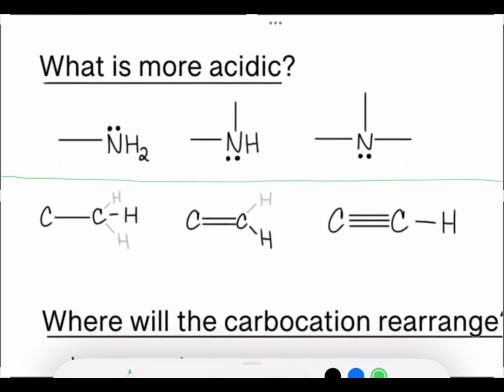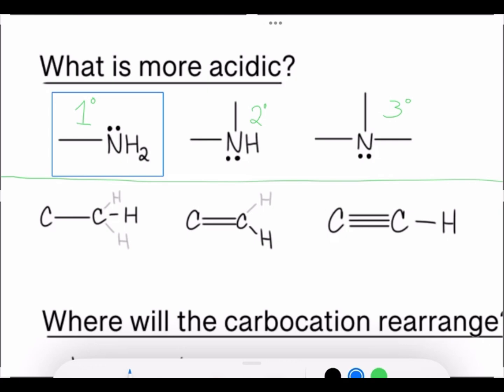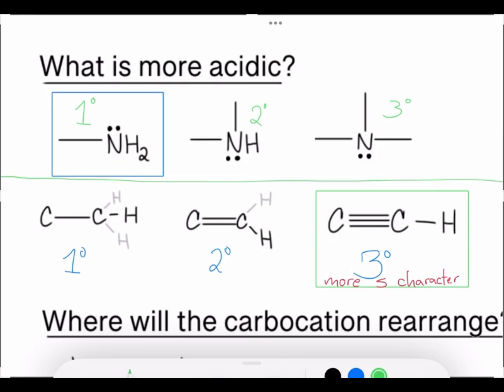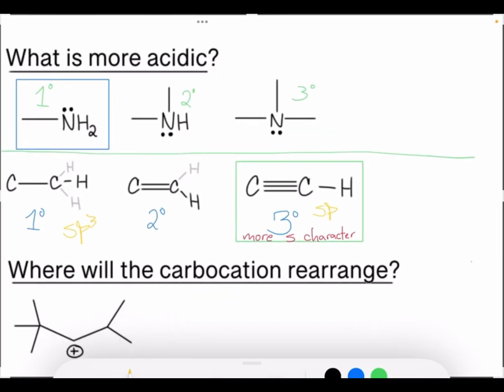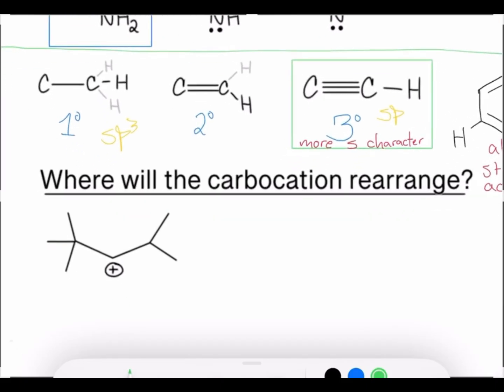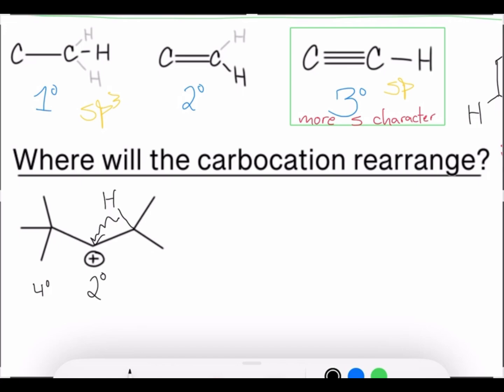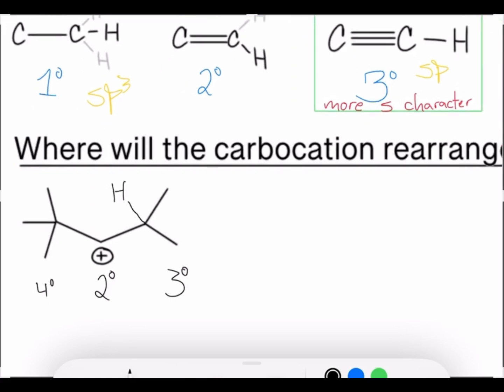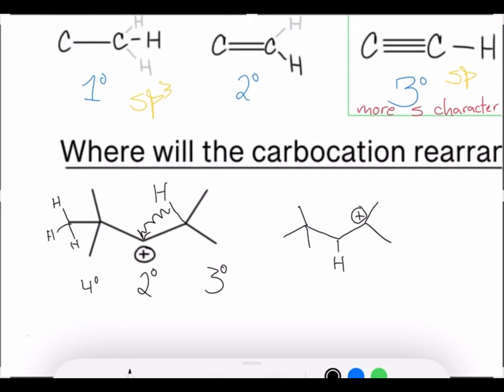What is more acidic? Primary or Tertiary? Alkane or Alkyne? Where will the carbocation rearrange?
I'm sick in this video so I hope my voice isn't too rough to listen to :) Happy studies!!!